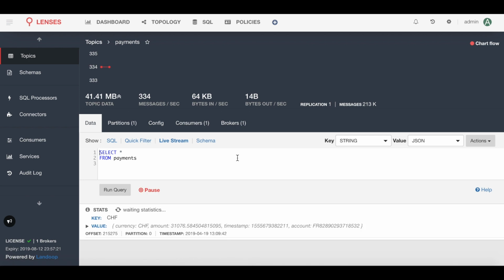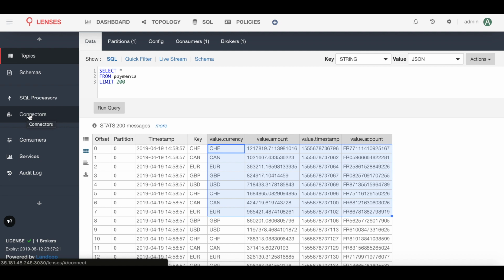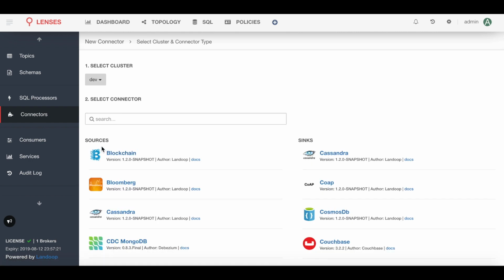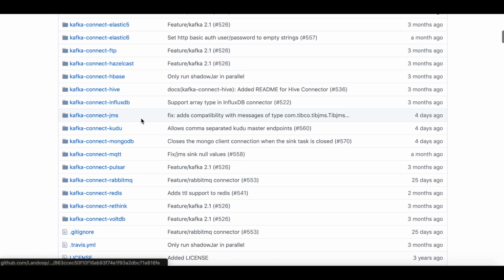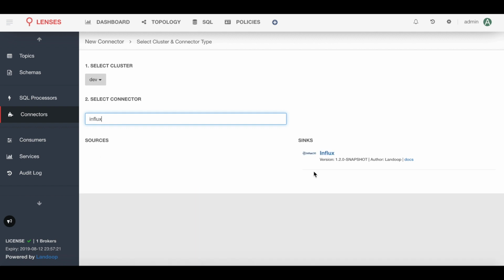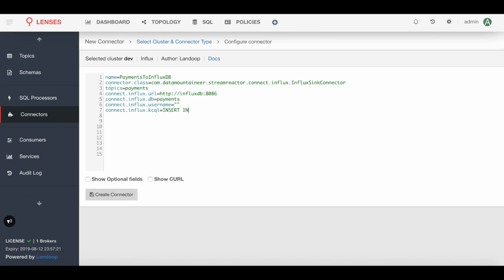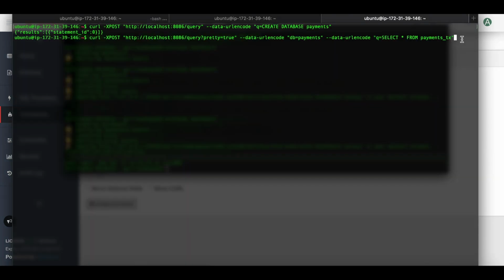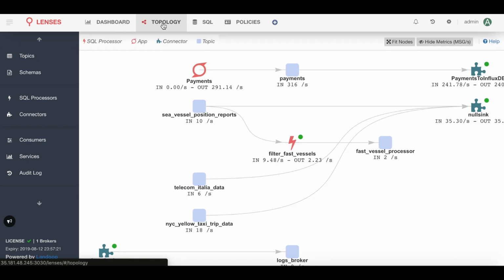Manage data in and out of Apache Kafka with lenses.io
Demo of managing data in and out of Apache Kafka with Stream Reactors and KCQL an extension of Kafka Connect from lenses.io.